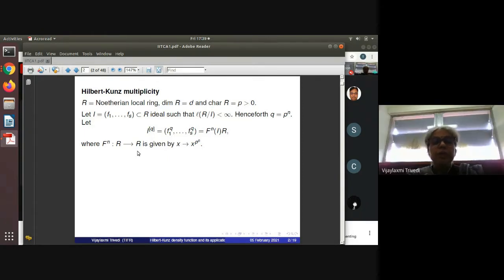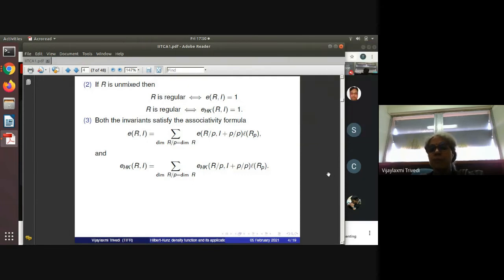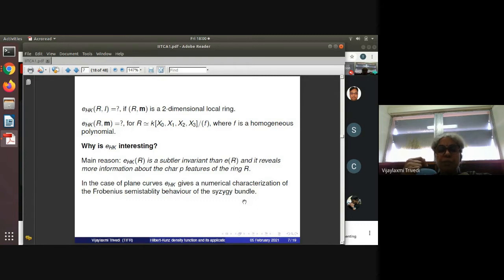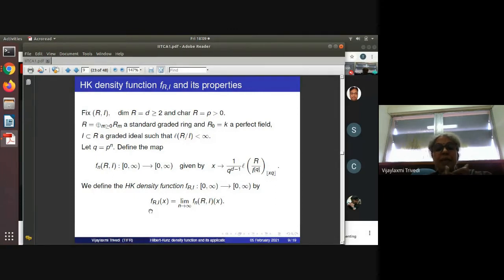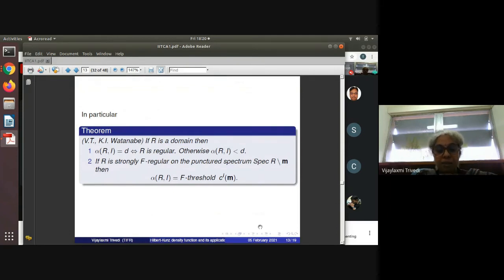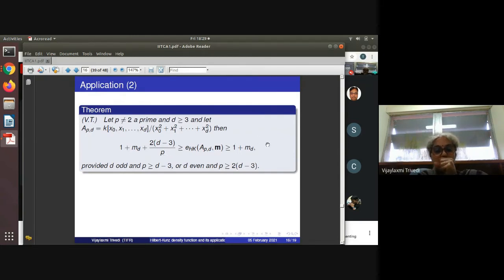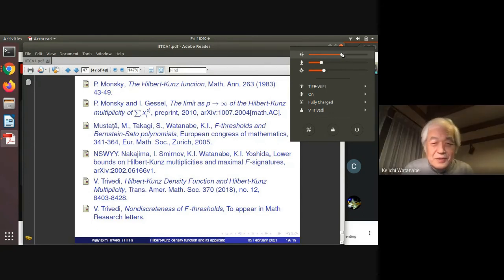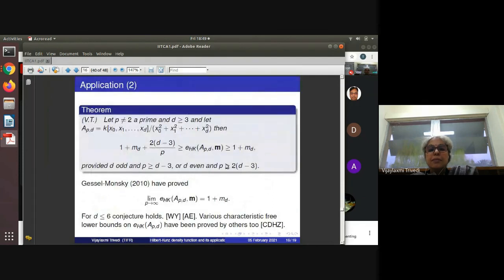VCAS: Hilbert-Kunz density function and its applications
Title:  Hilbert-Kunz density function and its applications
Speaker:  Vijaylaxmi Trivedi
Date:  February 5, 2021